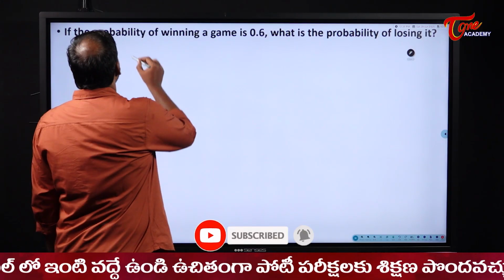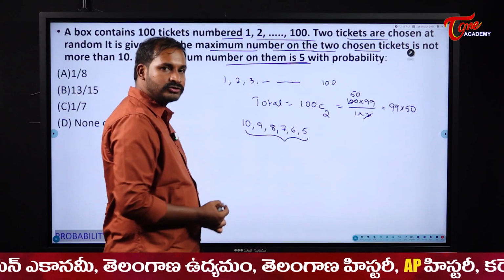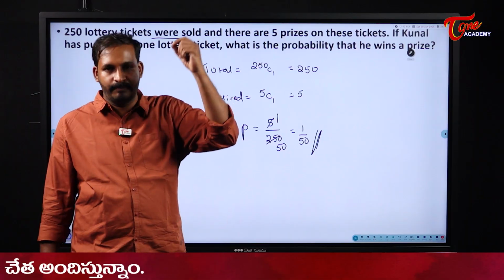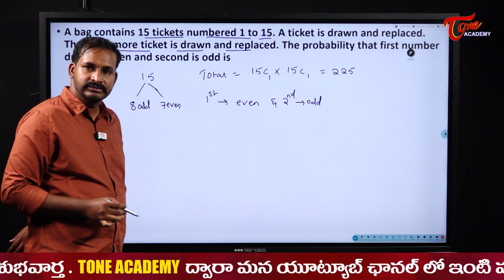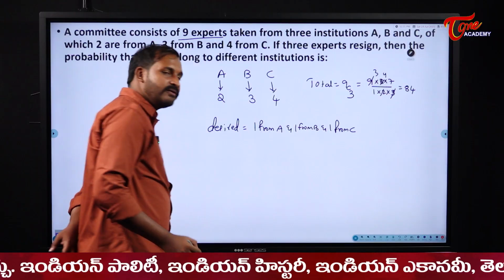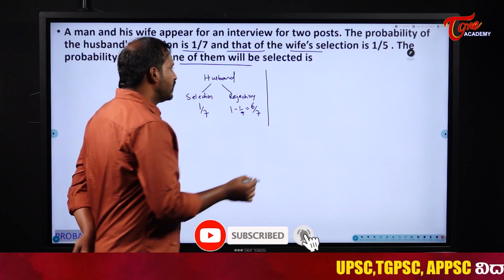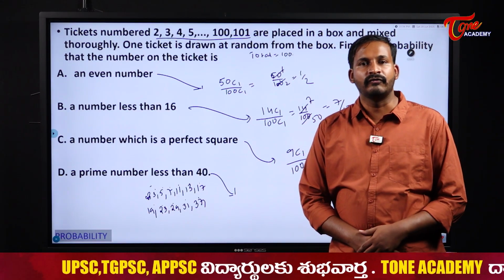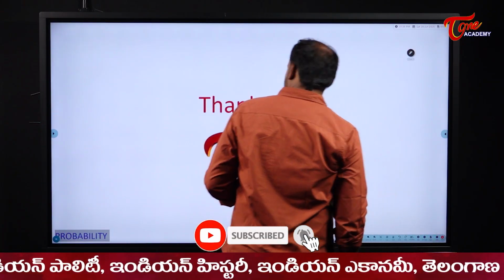RRB Group D Maths Classes 2025 | Probability | Class-5 | Tone Academy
Welcome to Tone Academy’s RRB Group D Maths Series 2025!
In Class-5, we continue our deep dive into Probability, covering advanced concepts, tricky questions, and PYQs with smart shortcut methods.

🧮 In This Class You’ll Learn:

Advanced types of probability problems

Real exam-level questions & smart solving approaches

Shortcut methods to save time in exams

RRB Group D Previous Year Probability Questions

Concept clarity with simple explanations

💡 Perfect for:
✅ RRB Group D 2025 Aspirants
✅ RRB NTPC, SSC, Group-C & Other Railway Exams
✅ Students aiming for accuracy and speed in Quant

📚 Watch till the end and practice along to strengthen your maths concepts for the upcoming exams.